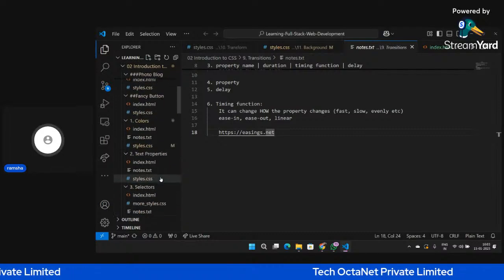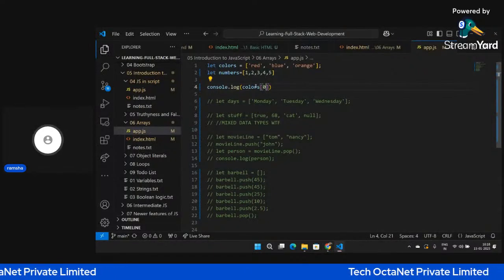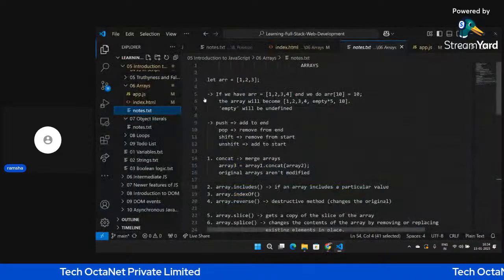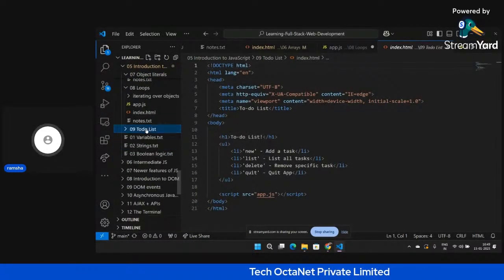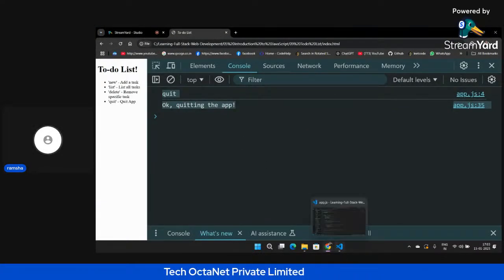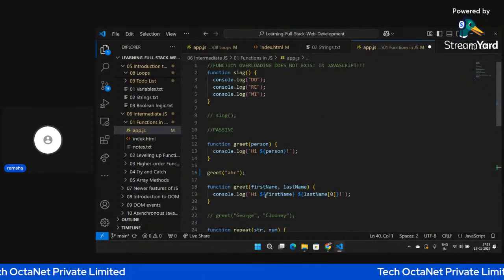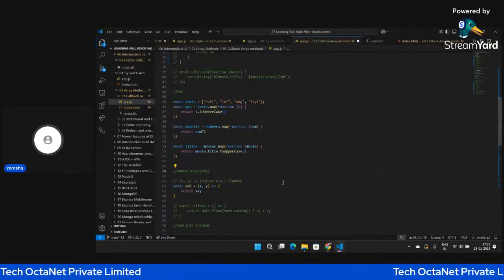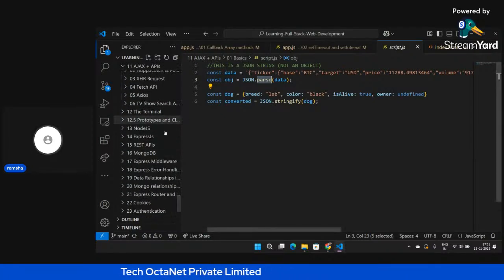WEB DEVELOPMENT WORKSHOP DAY 4